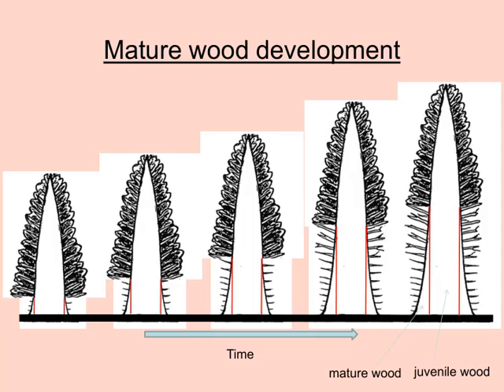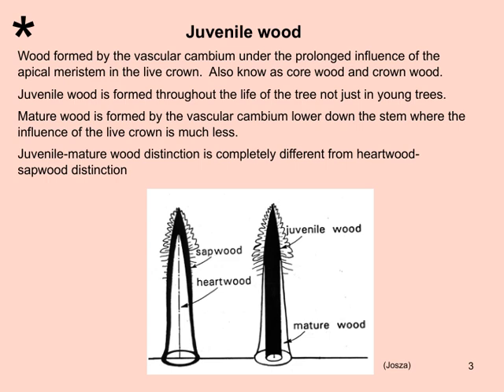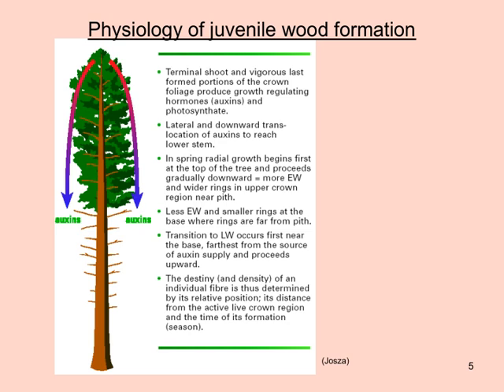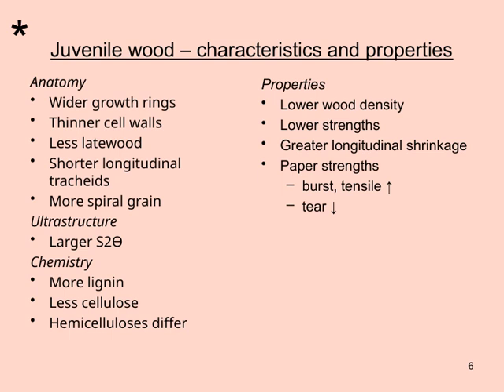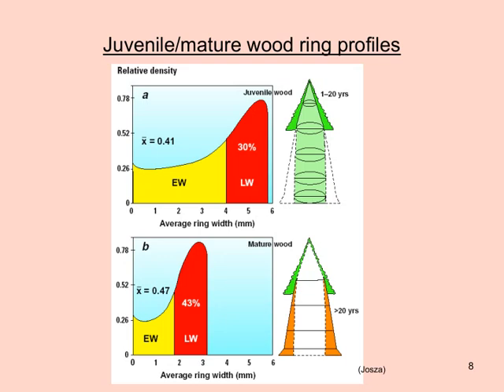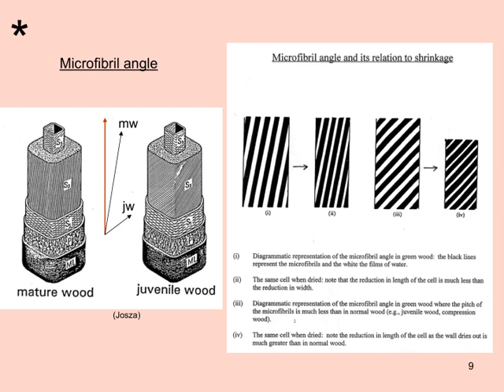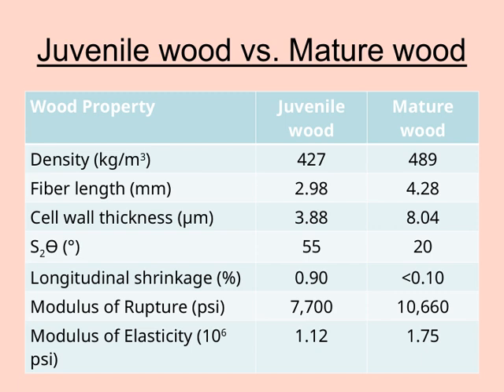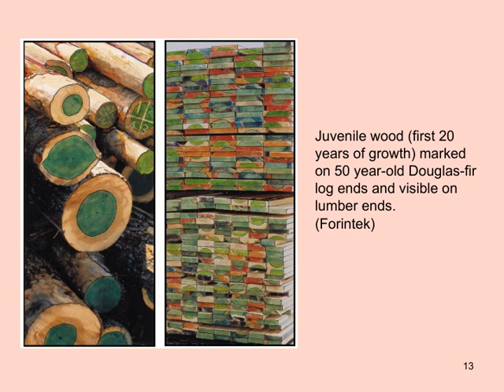Juvenile wood detailed explanation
Juvenile wood (also called core wood or immature wood) refers to the wood formed near the pith (center) of a tree stem during the early years of growth — typically the first 5 to 20 growth rings, depending on the species.

🔍 Characteristics of Juvenile Wood:

Feature Description

Location Found near the pith, in the center of the stem.
Formation Period Formed during the first few years of tree growth.
Cell Structure Shorter fibers, thinner cell walls, and less lignified.
Density Lower density than mature wood.
Shrinkage Higher longitudinal shrinkage, which can cause warping.
Strength Weaker mechanical properties (lower strength and stiffness).
Grain More irregular and spiral grain often present.

📉 Drawbacks of Juvenile Wood:

Reduces structural quality in lumber.

Can lead to warp, twist, and checking in sawn wood.

Dimensional instability in engineered products like plywood and particleboard.

✅ Why It Matters in Forestry and Industry:

Important in timber quality grading — logs with more juvenile wood are considered lower quality for construction.

Plantation forestry must manage juvenile wood, especially in fast-growing species (like eucalyptus or pine).

Selective breeding and longer rotation ages are strategies to minimize the impact of juvenile wood in commercial timber.